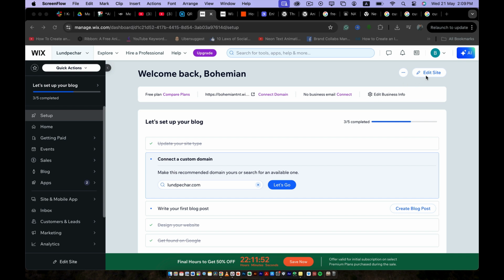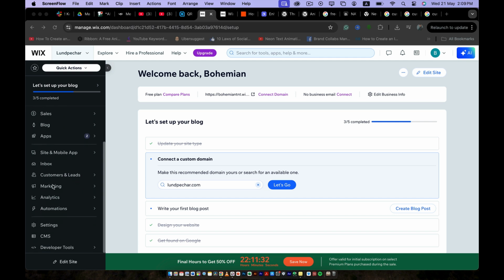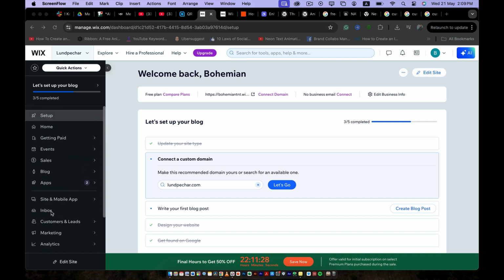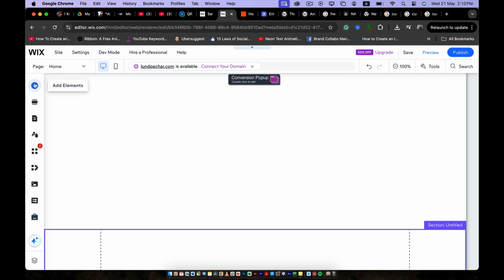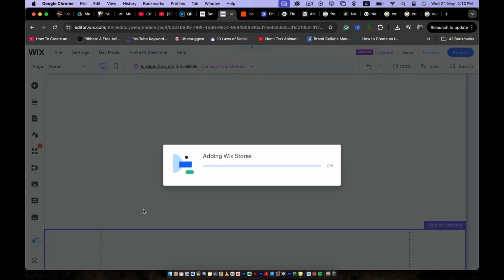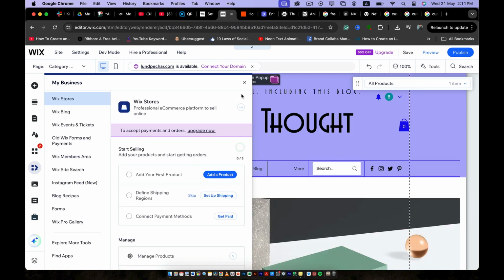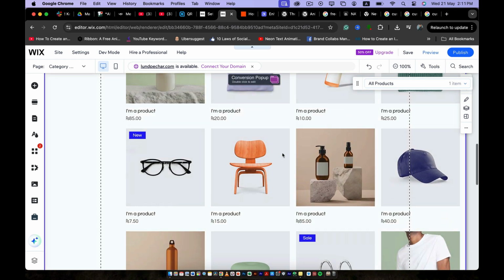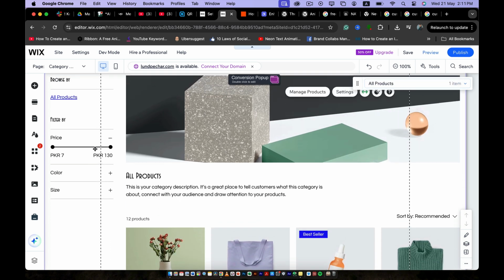How to Add Filterable Gallery in Wix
If you are looking for a video about How to Add Filterable Gallery in Wix, here it is!